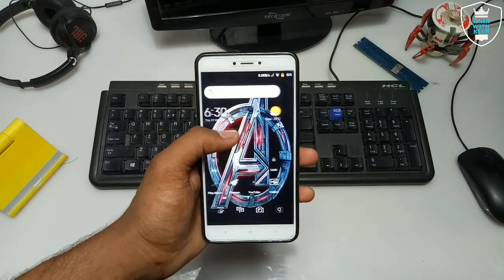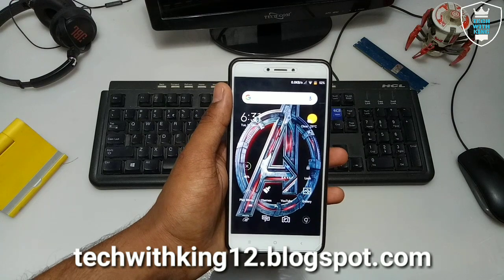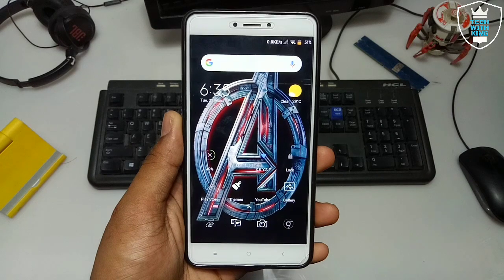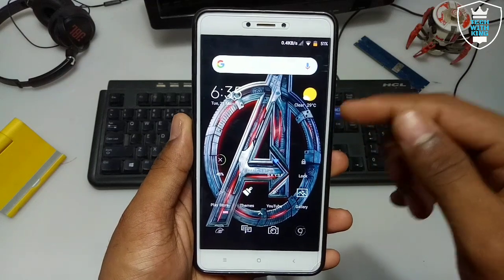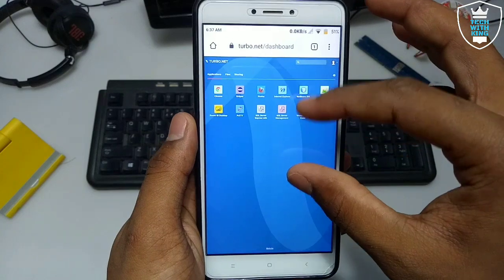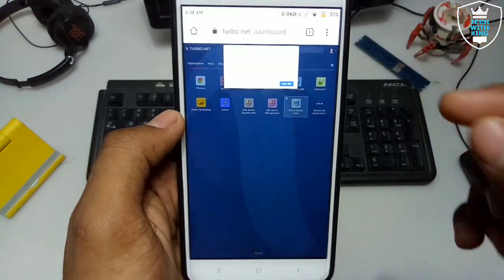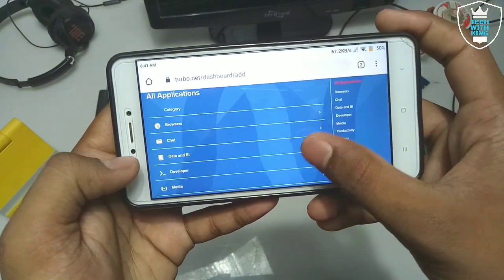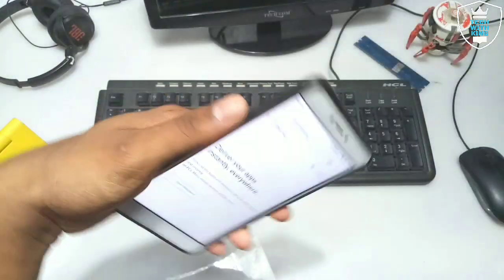Online Pc Software's Running in Android Browser | Windows Software in Android | Tech with King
Hello everyone After long time i have made this Video i hope this will vert Helpful to you all Due to this lockdown in whole world lot of people working from home but some of the people don't have pc So they Can use Pc Software's in Android using This method and I also Created My Own blogspot website For Full Details Tutorial With some Screenshots